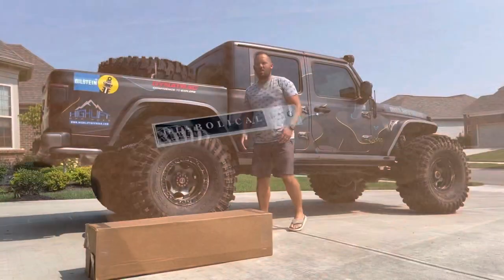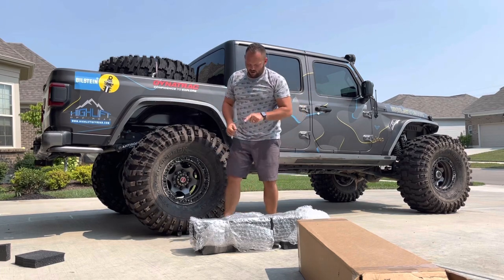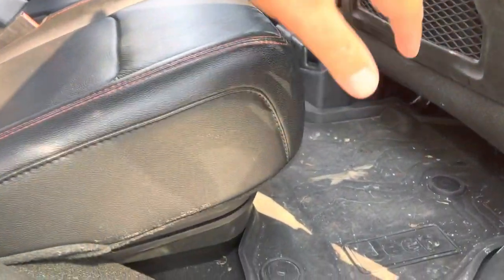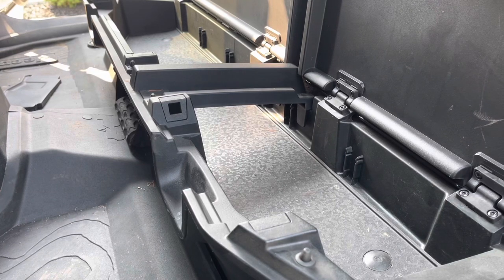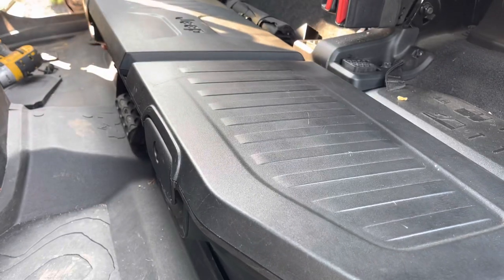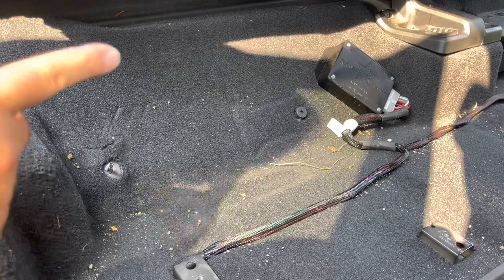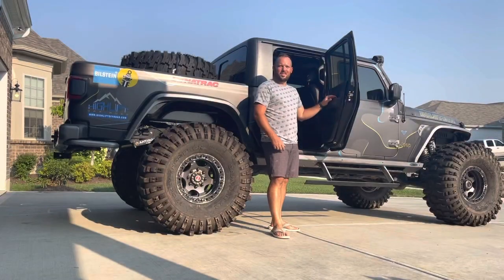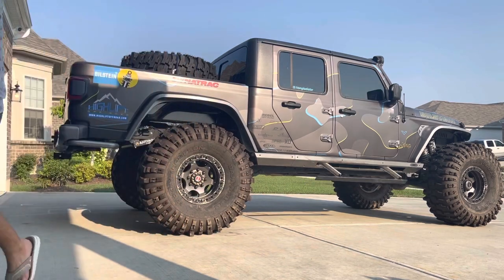Diabolical Inc. Jeep Gladiator Security Lock Box Install and Review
Check out this video to watch the removal of the factory installed Jeep lock box under the rear seat and the install of the new Diabolical Inc. Security Box. I’ll share my opinion on the factory box versus the new one and hopefully it will help you make a decision on which direction is right for you!